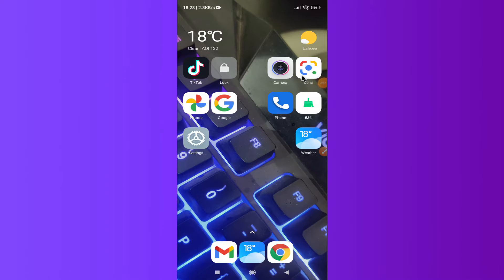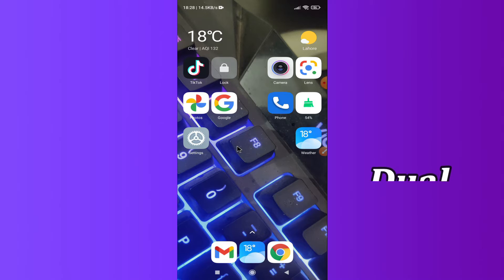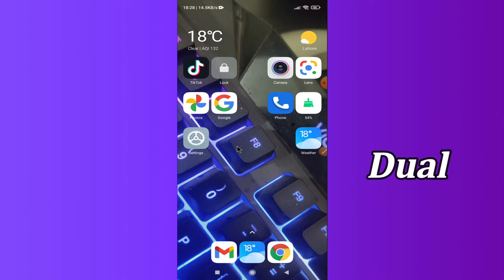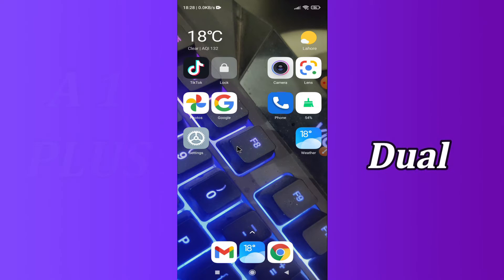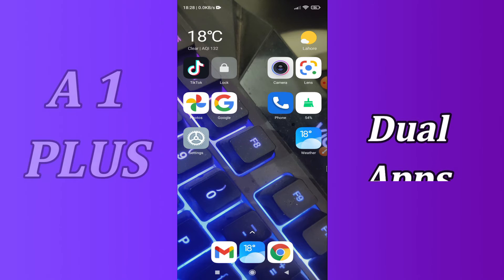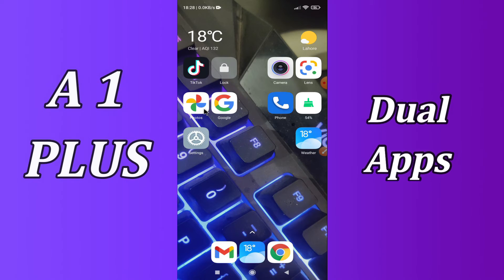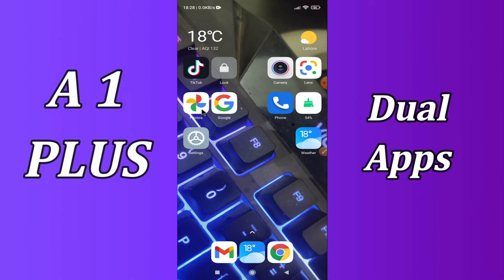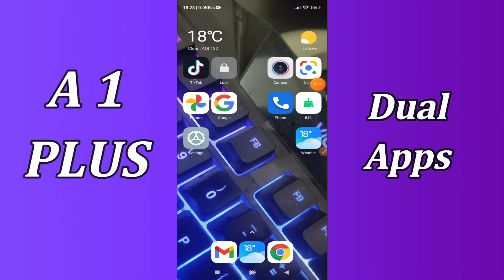How to create dual app in Redmi A1 plus || Use Dual messenger, Facebook